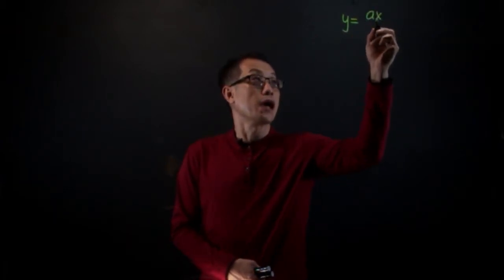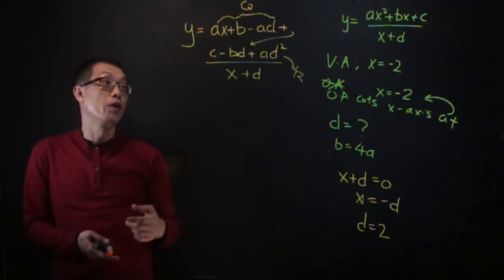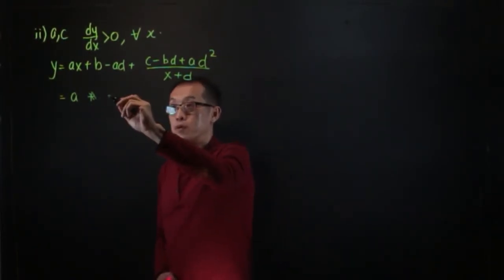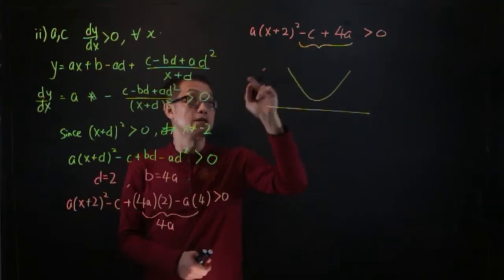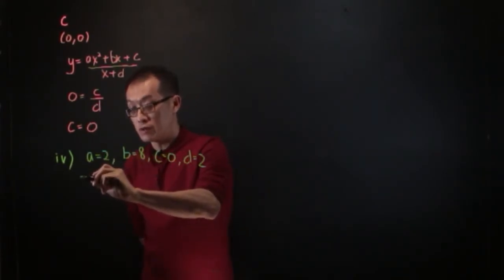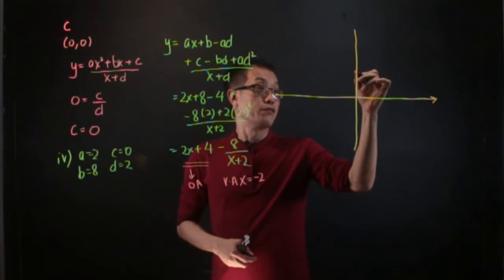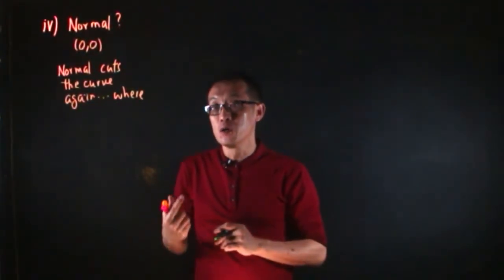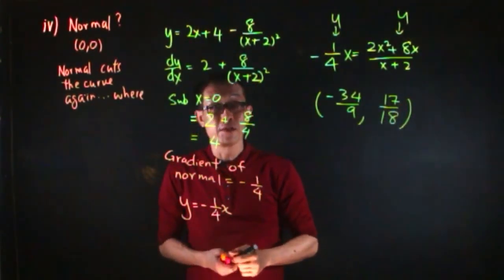Question 2 curve sketching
This question will show you how to sketch a parametric equation and convert it to its cartesian form.

H.O.T Academics Pte Ltd produces Math learning videos with the objective of providing everyone an opportunity to learn math anywhere for FREE. We are a Math Tuition Centre. Our Mission is to equip students with a deep understanding and intuitive tricks and effective methods to make students confident and eventually fall in love with the subject.